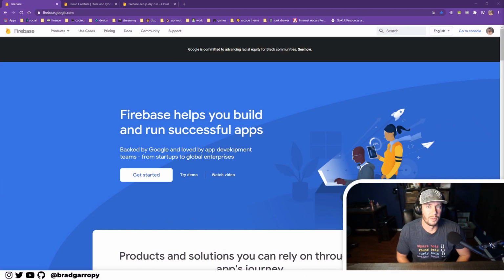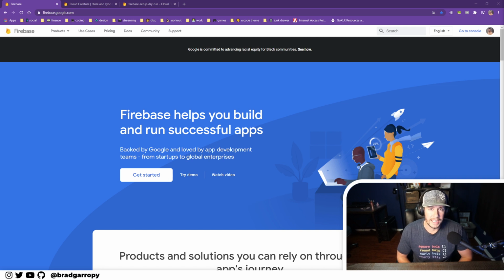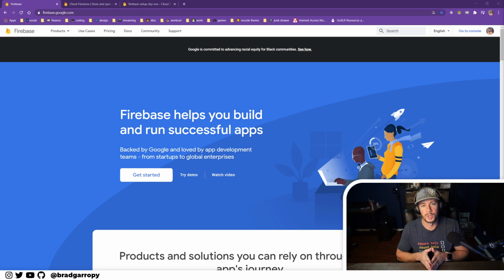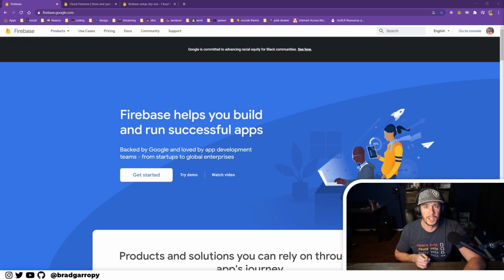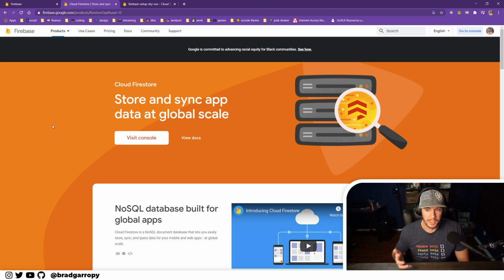🔥 what is firebase